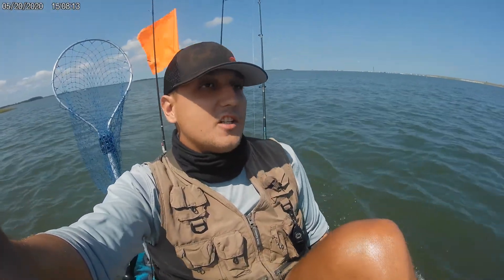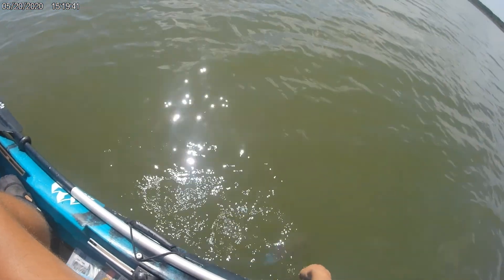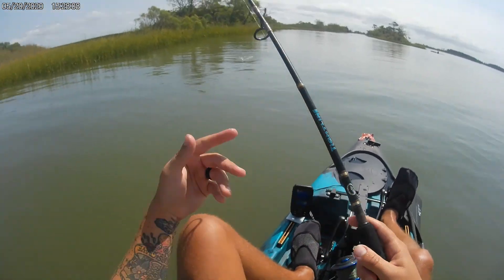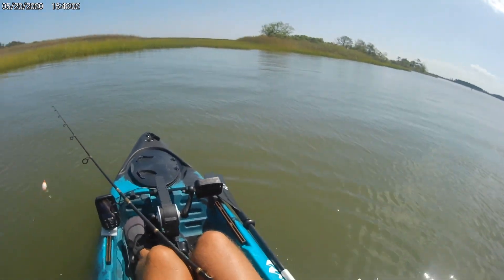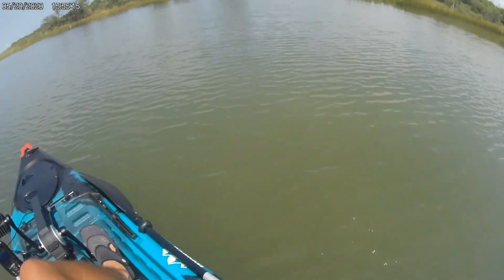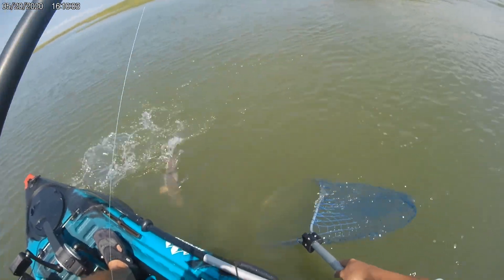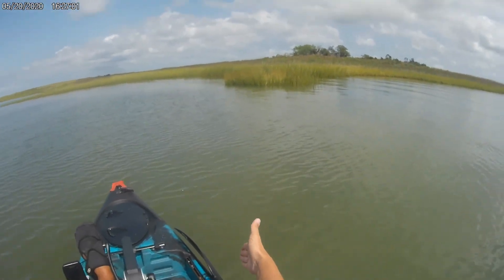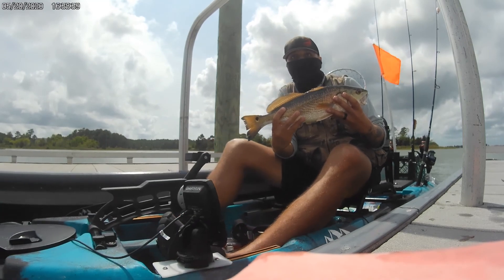Persistent fishing for redfish in Virginia backwaters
This is a quick video showing how persistence can put food on the table when smaller fish are frequently being caught. Change up what you are doing,and you may see a different result for catching some fish!